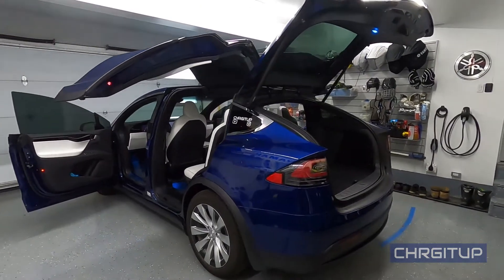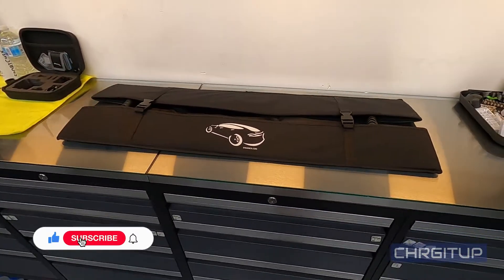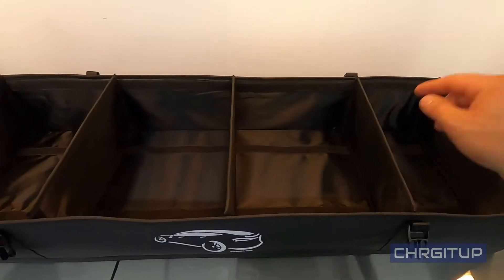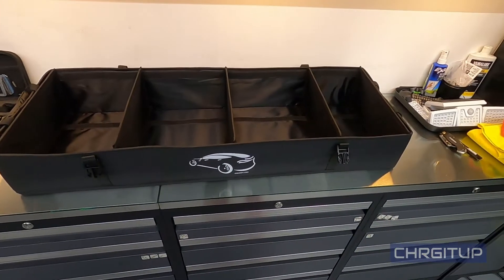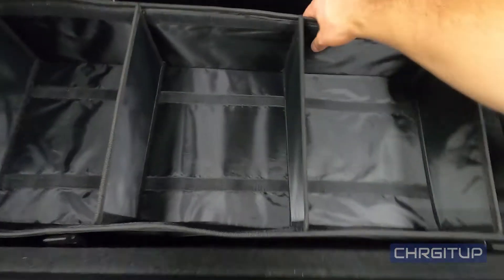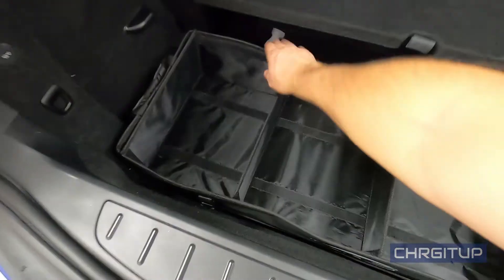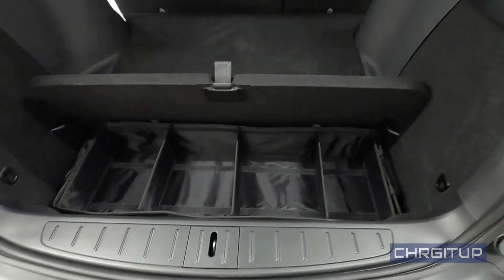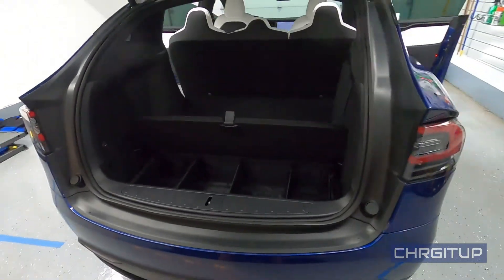2020 Model X Trunk Organizer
I found this Trunk Organizer on Evannex.com and I wanted to try it out and see how useful it will actually be. I will use this for our next road trip and possibly do an update on how well this works in the near future.

Amazon.com
GoPro Hero 8 Bundle
GoPro Hero8
512GB Micro SD Card
OSMO Mobile 3
OSMO Mobile Travel Case
Ultra Bright LED
Video Microphone
Triple Cold Shoe Mount
Tripod Stand
DJI Mavic Mini Fly More Combo
Propeller Holder
Lens Filter Set